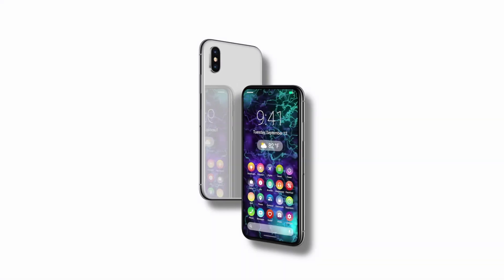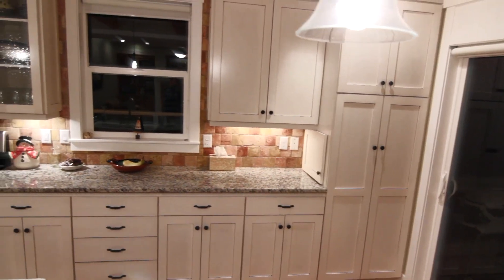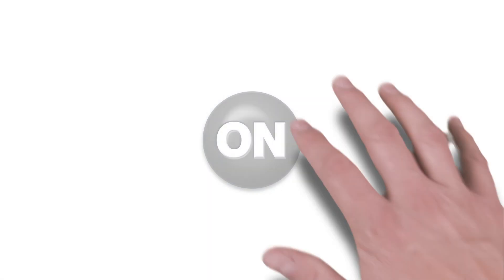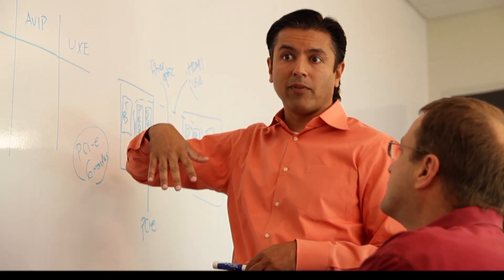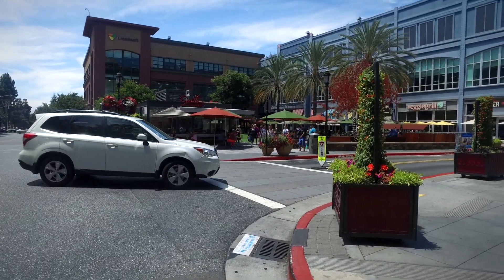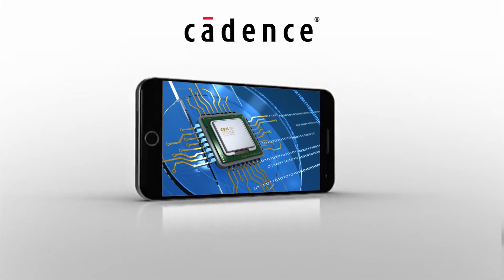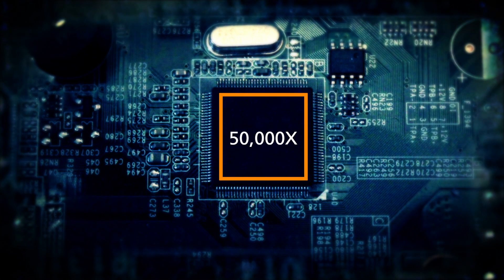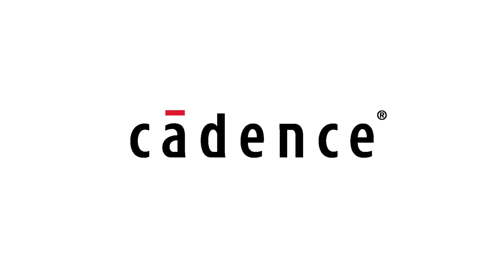Enabling Complex Electronic Systems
Our economy runs on data, and Cadence’s innovative technology is used to design devices that bring you the data you need, when you need it. Cadence is the only company that can cover all parts of the electronic design process, from idea to silicon to systems. This video shows how designers use Cadence tools and IP to implement and verify very complex chips, packages, boards, and systems.